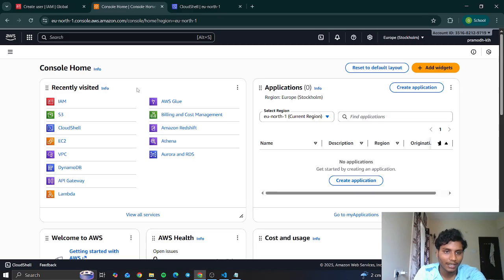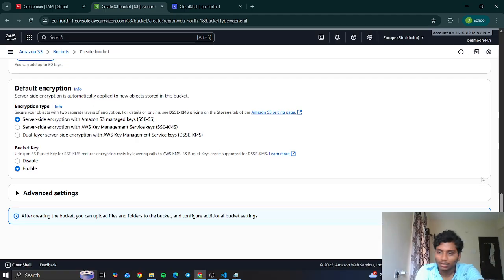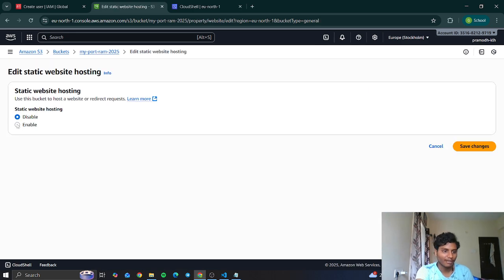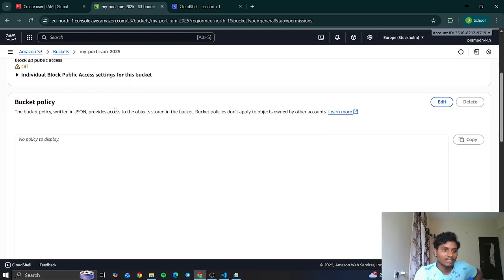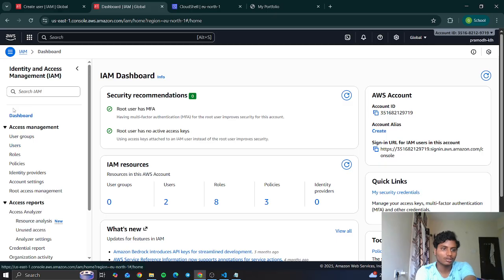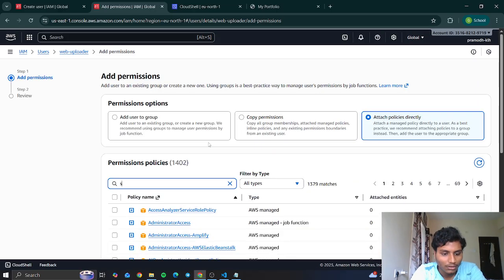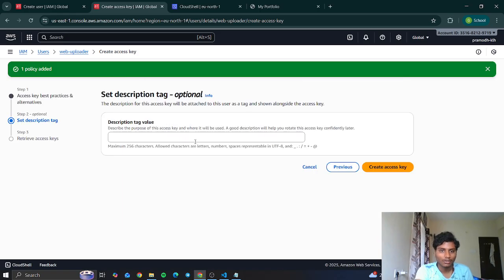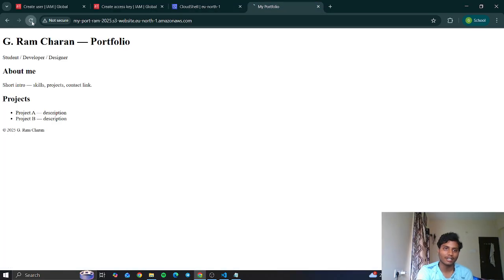Hosting a Static Website on Amazon S3 using IAM for Access Control | AWS Beginner Project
In this video, we will learn how to host a static website on Amazon S3 and control access using IAM (Identity and Access Management).
This is a simple yet practical AWS mini-project suitable for beginners, final-year students, and anyone learning AWS cloud services.

We will start by creating an S3 bucket, uploading website files, enabling static website hosting, and configuring permissions so the website becomes publicly accessible. We will also learn how to use IAM to create users with restricted upload/update permissions for secure content management.

This project is perfect for students who want hands-on experience with AWS Free Tier and Cloud fundamentals.